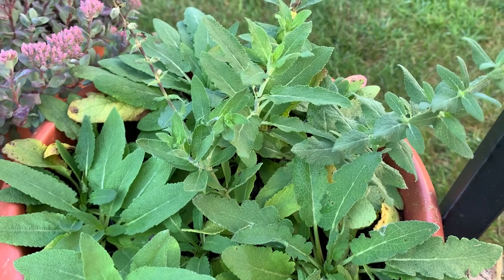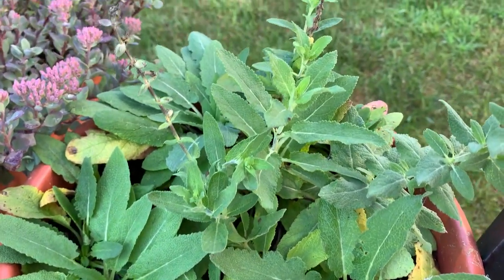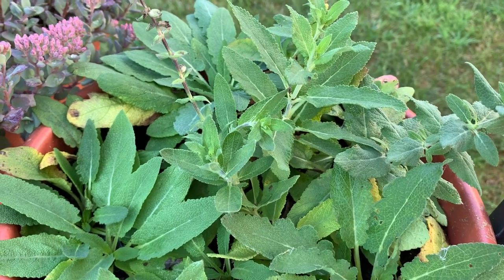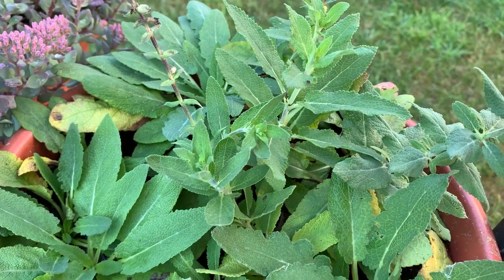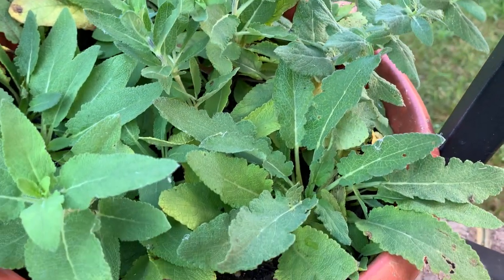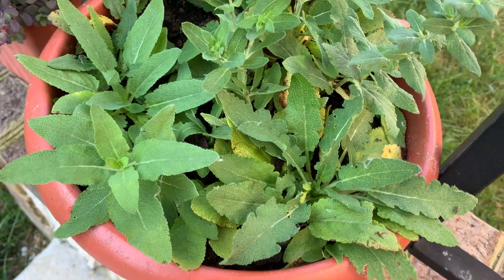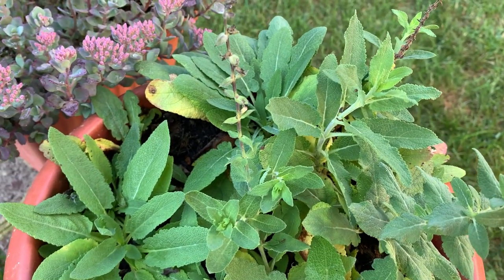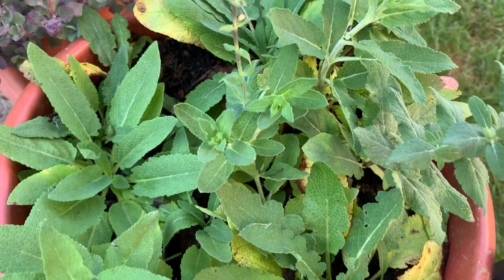Spider Webs on Your Container Plant | Should You Be Concerned?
It's late Summer/Early Autumn in the Mid-Atlantic area of the U.S.A. and that means spider webs everywhere! Should you be concerned? Some might think that spiders are good for eating other insects, but they are also sucking the life out of the leaves of your plants. Look under the leaves of your plants and most likely you will find the critter. Our Blue Salvia in a container has been showing spider webs, so we look around under the leaves to see if we can find him ... At the very least, we are disrupting his routine, so hopefully he will move on out of frustration. To learn more about growing Blue Salvia from seed please